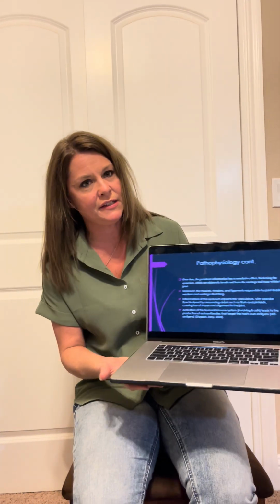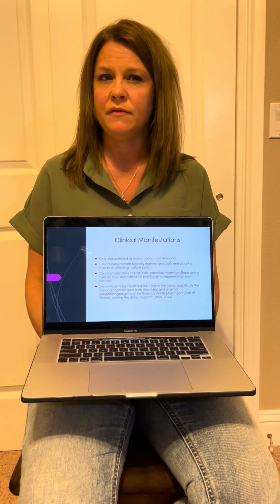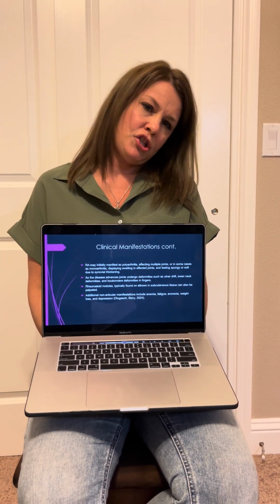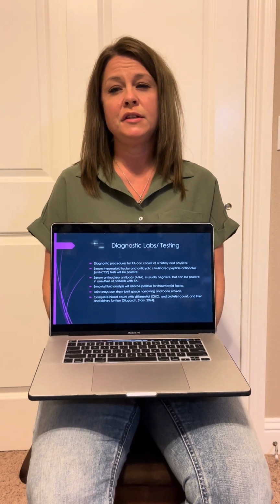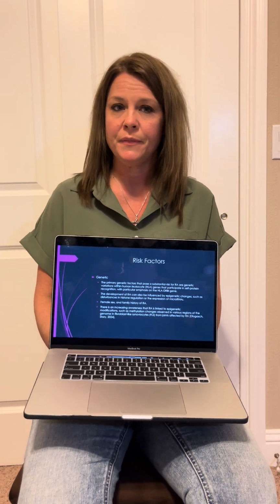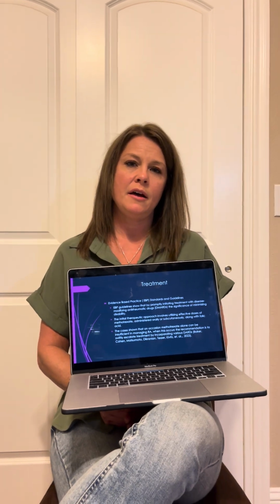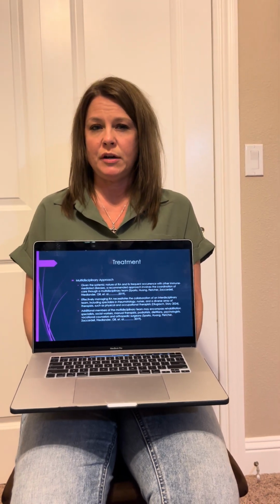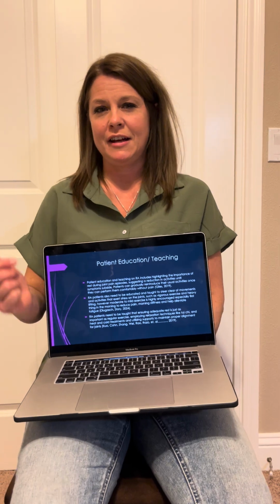Advanced Pathophysiology- RA